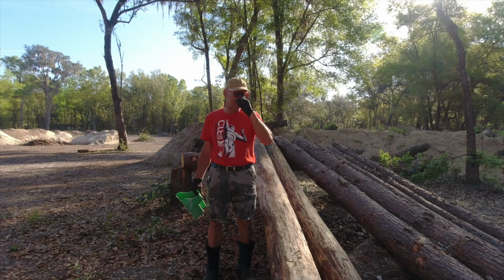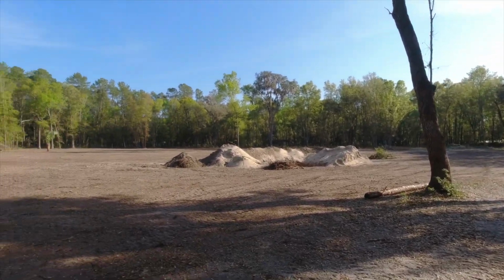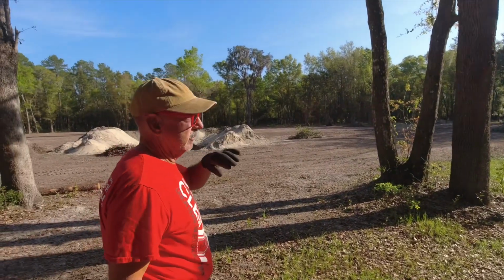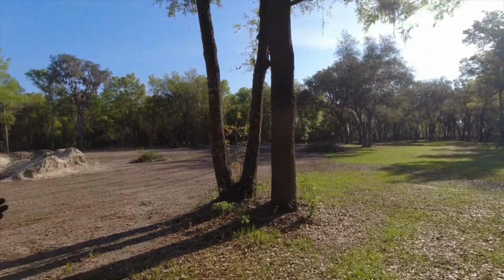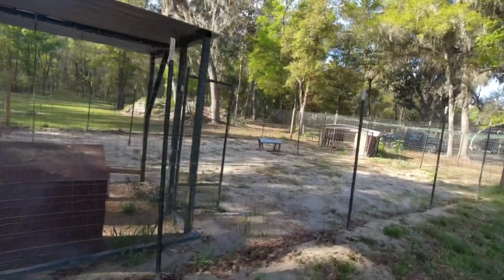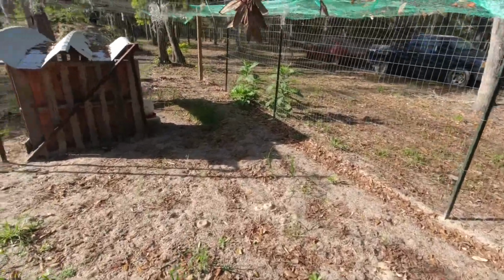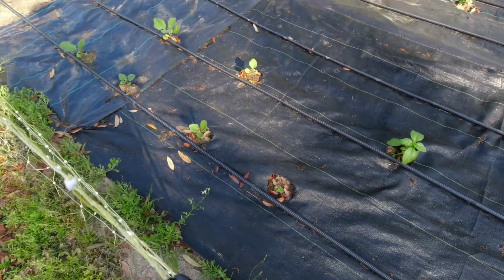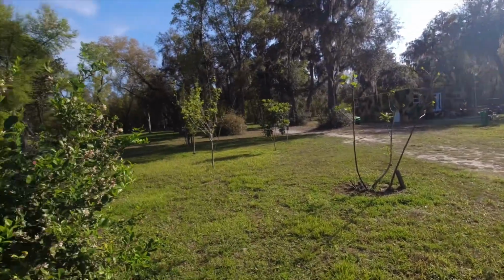“Hay” There!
Welcome back to Contained Not Constrained. In this video you’ll see how we’ve started to work on our hay barn and animal run in from pine trees we harvested from our property. Gerry will also give an update on some of our projects and pasture preparation. You’ll get an animal and garden update. And as always wait around until the end of the video for some of that Cuteness!